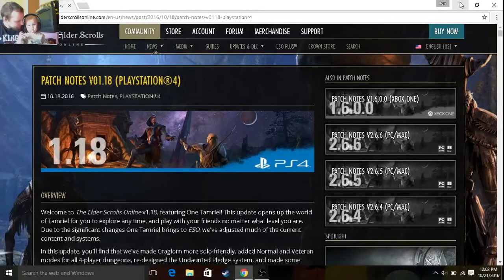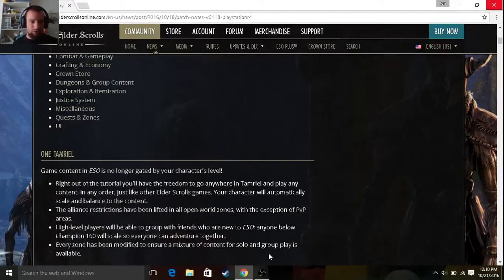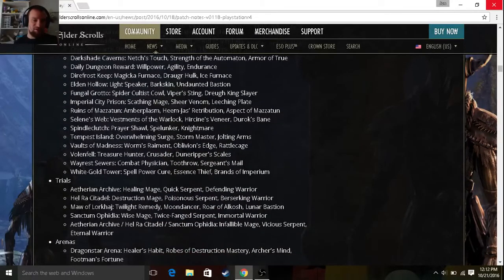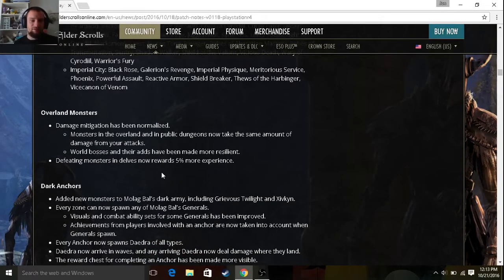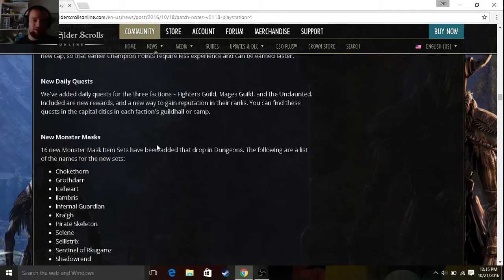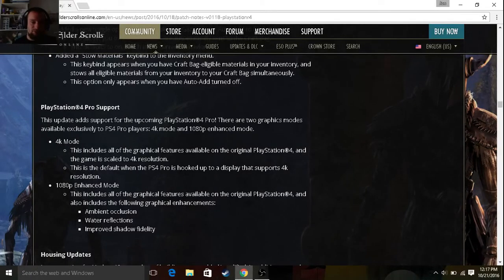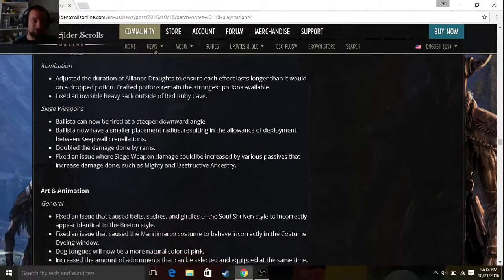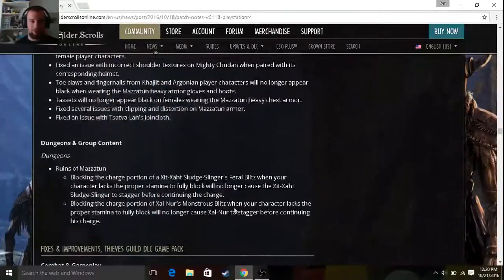ONE TAMRIEL PATCH NOTES 1.18, 2.6,1.6 | ESO